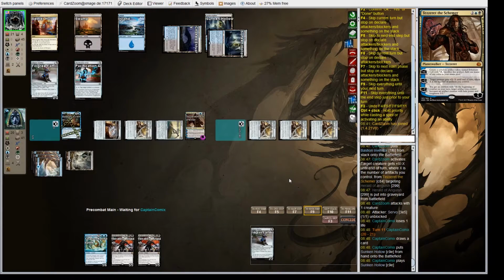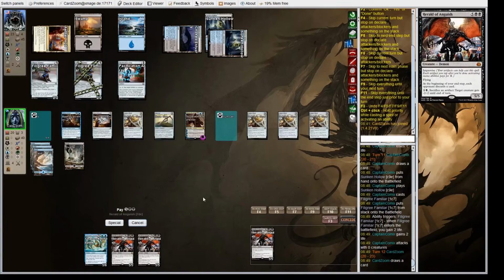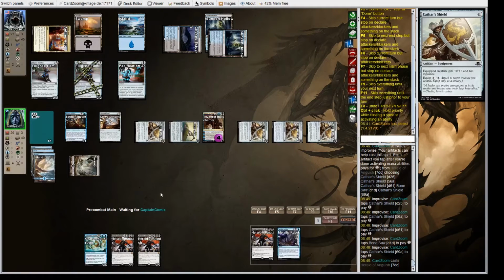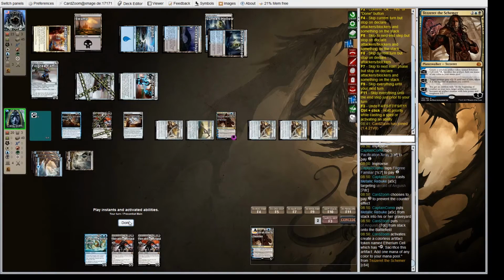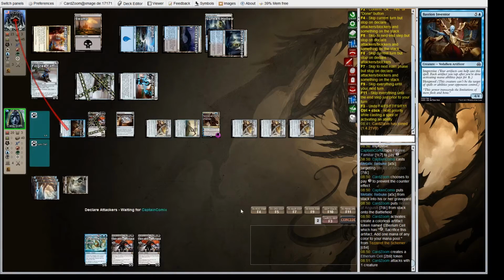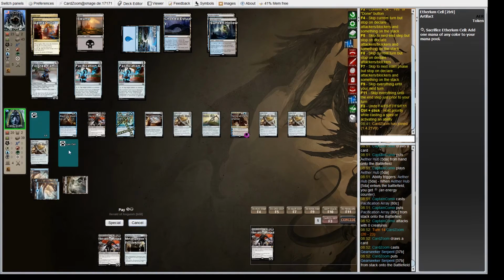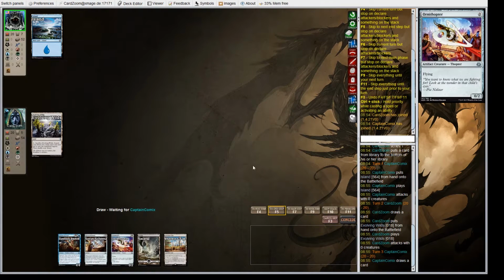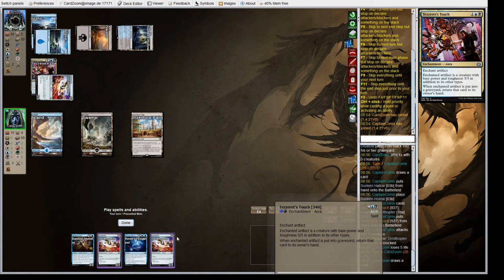CRAZY fun "Glass Cannon" U/B HYPER Improvise Standard Deck Gameplay!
*Still testing --decklist soon*

I figured out something special about Improvise and quite frankly it feels kinda BUSTED-see for yourself! I am realizing the draws have to be on point and I mulligan 90% of the time with the deck. I have Mardu Vehicles on paper and the more "serious" UB Improvise that I did the deck tech on. But I think I'm honestly going to play something like this one at FNM. Its a glass cannon but its FUN!

More Aether Revolt Standard Deck Techs will hopefully be popping up here if people enjoy these.

Please check out the latest episode MIRAGE BLOCK of my sereies Pack Facts where I'm cracking 1 of every pack here: